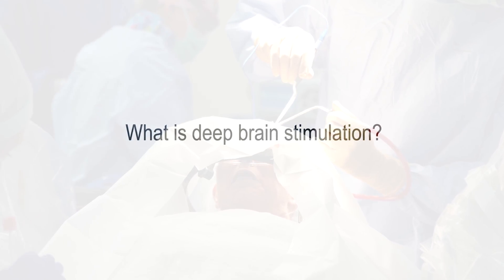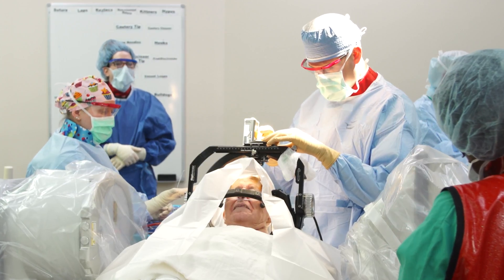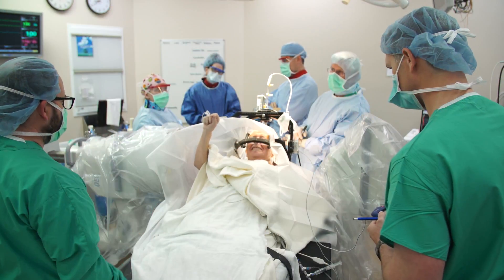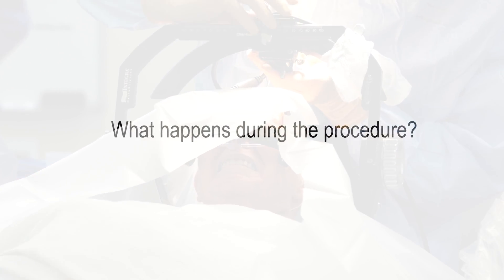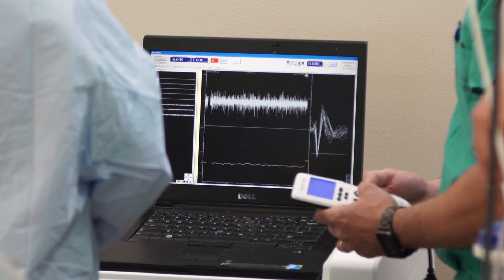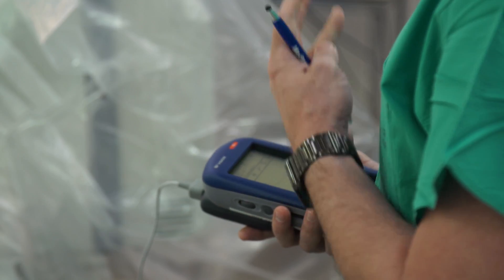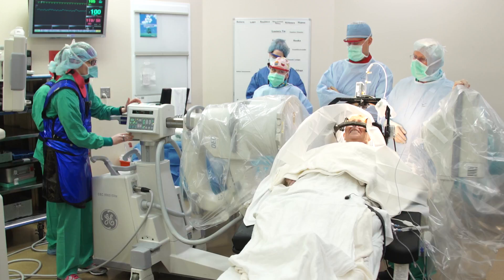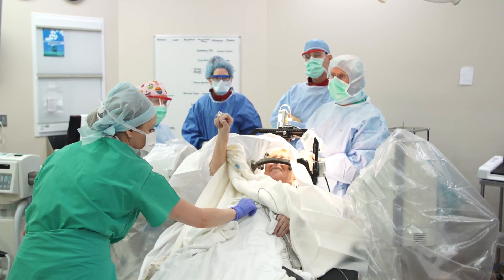Deep Brain Stimulation - Nebraska Medicine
If you or someone you know suffers from uncontrollable tremors or Parkinson's disease, Nebraska Medicine offers an innovative surgical procedure called deep brain stimulation, which can alleviate the symptoms in many people.